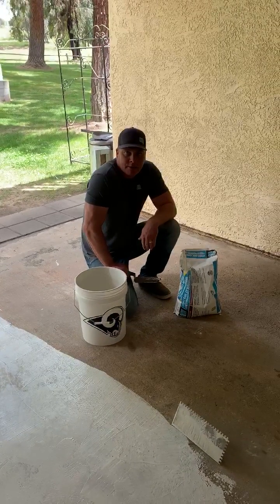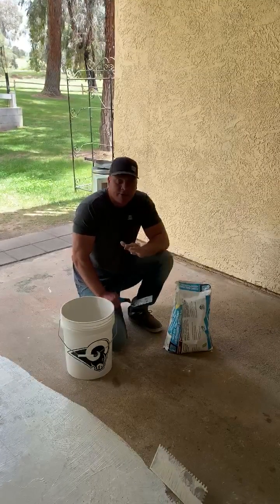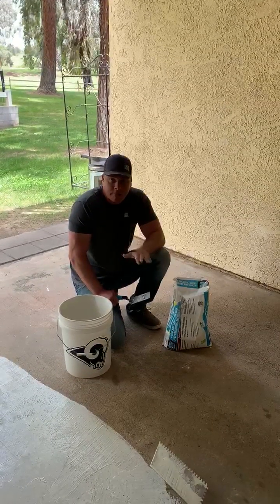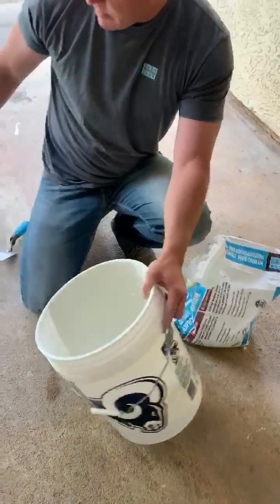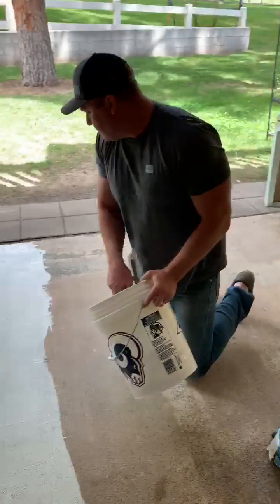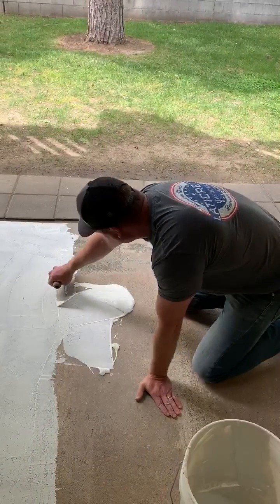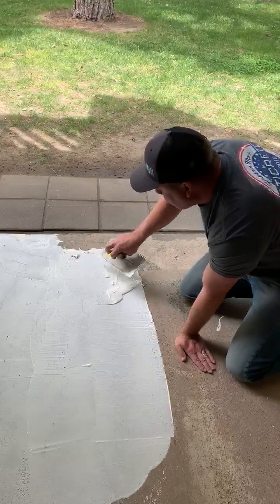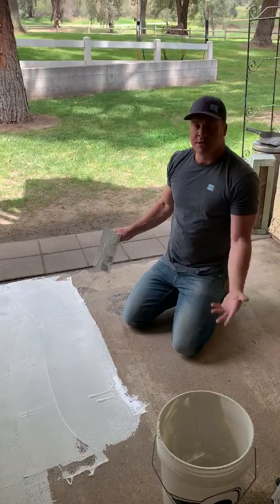How to Use HYDRO BAN Cementitious Waterproofing Membrane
Learn how to use HYDRO BAN Cementitious Waterproofing Membrane from expert Gerard Meyers of LATICRETE.

It’s a perfect product for:
• Exterior patios
• Fountains
• Pools
• Spas
• Waterline areas

Be sure to check the LATICRETE product data sheets for more information on installation and products used here.